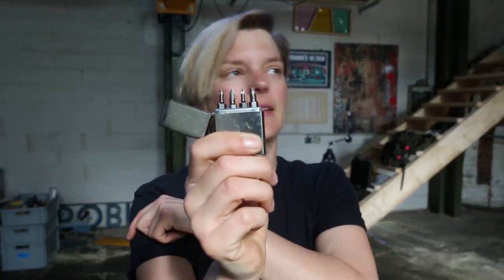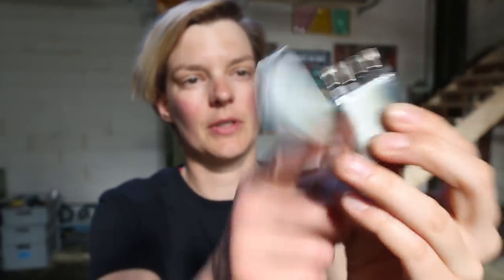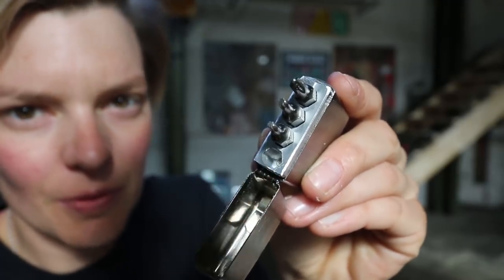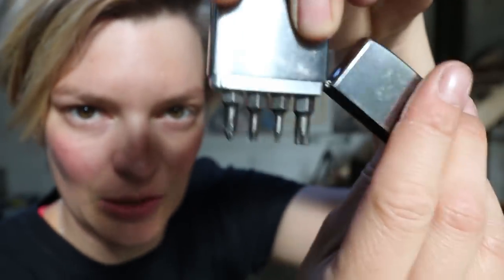CNC Bit Safe for Zippo Lighters (Free Plan)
If you want to CNC your own, click this link to get your free plan: